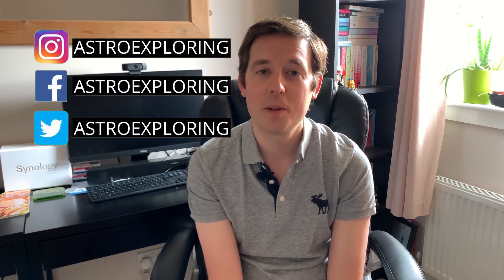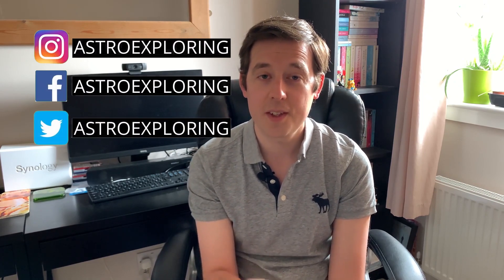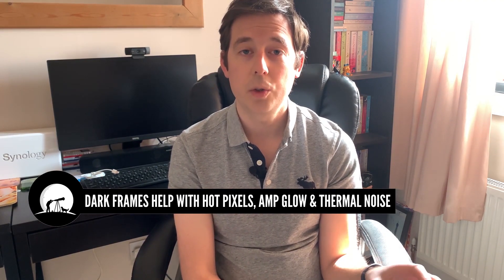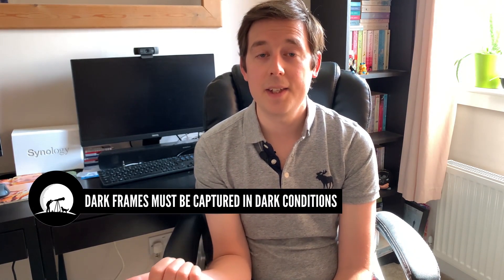Should You Stop Taking Dark Frames with a DSLR?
In this video I am going to explain why you should stop taking dark frames with a DSLR. Dark Frames offer little to no benefit in the astrophotgraphy imaging process for a couple of reasons, which I explore in detail.